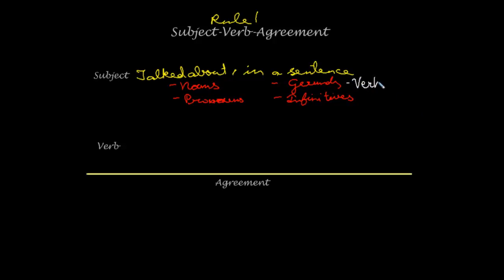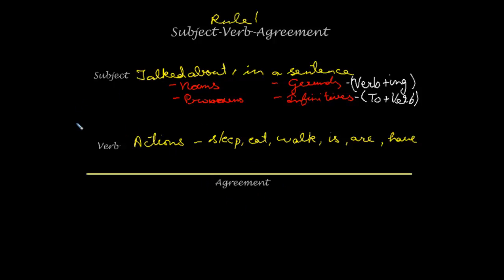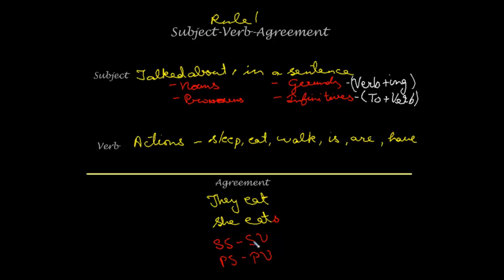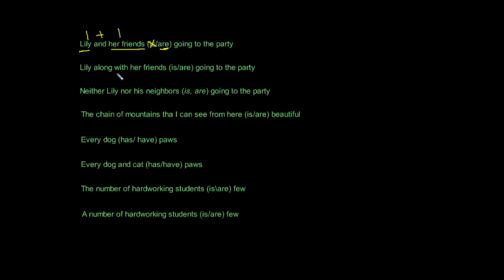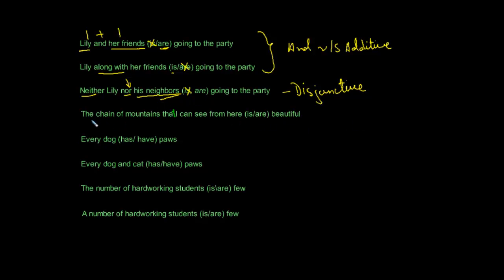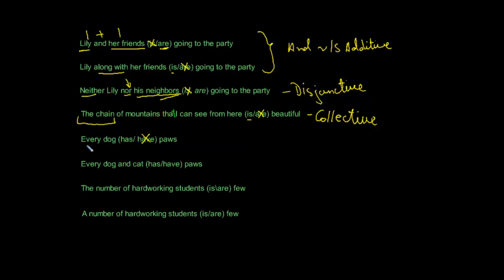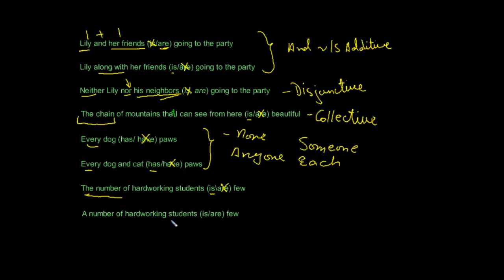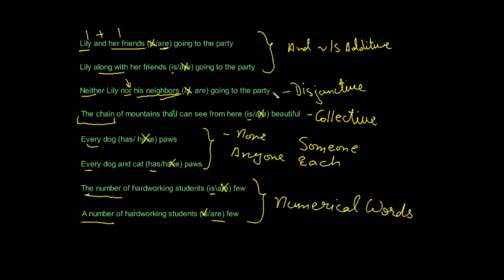Subject Verb Agreement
SAT subject verb agreement